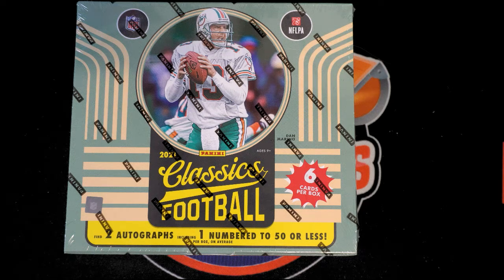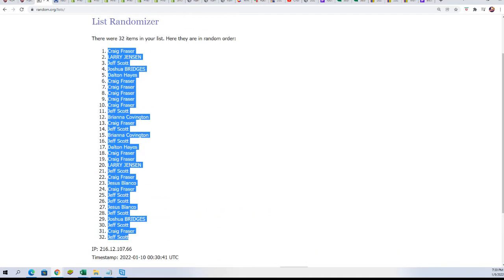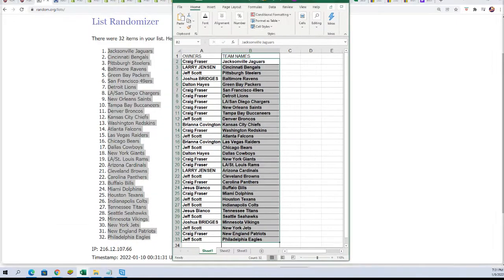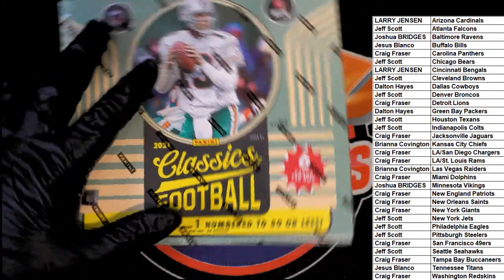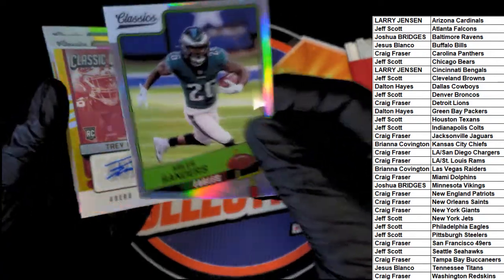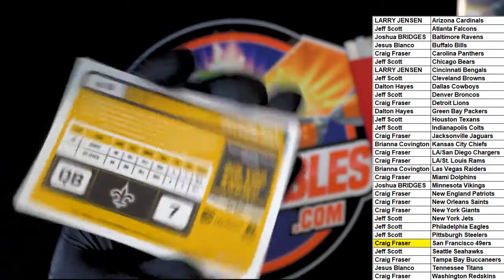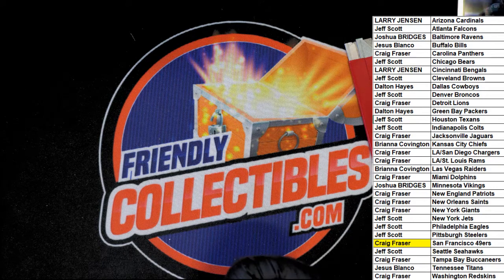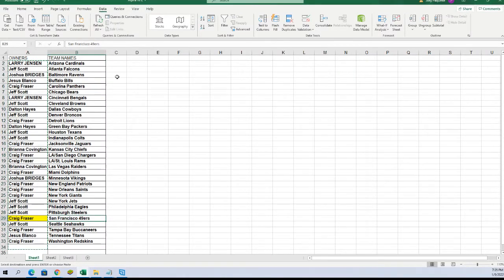2021 Panini Classics Premium Edition Football ID FILL21CLASSICSFB101